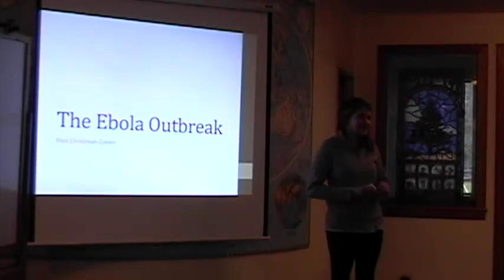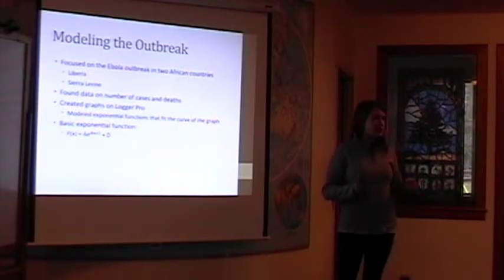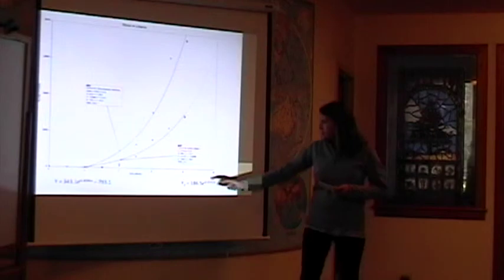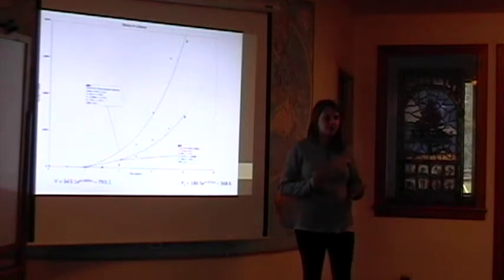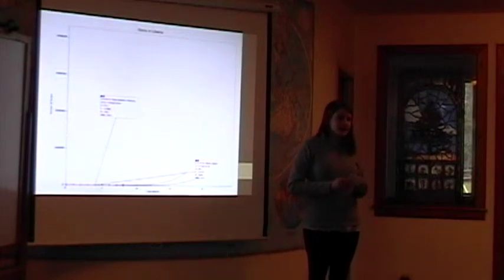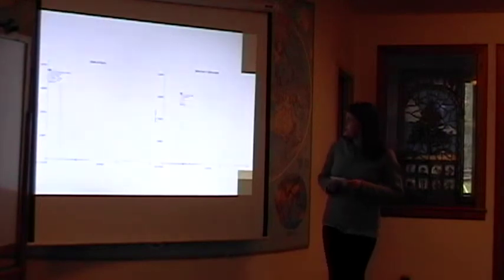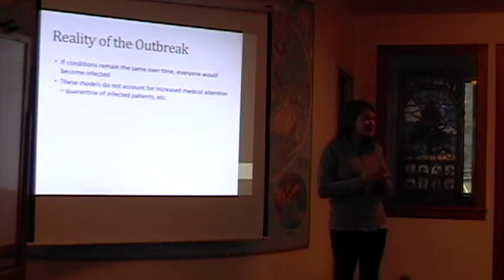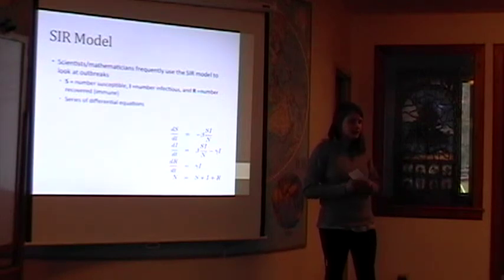The Ebola Outbreak: ElizaCC